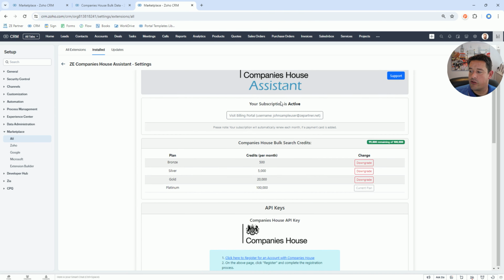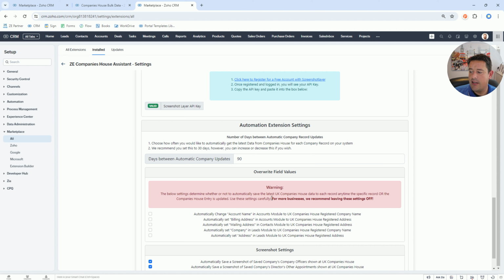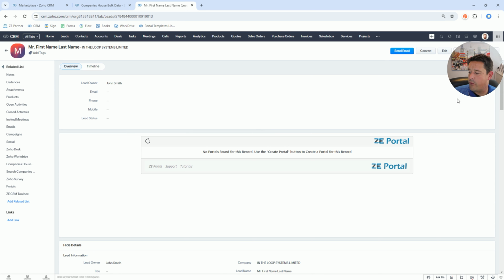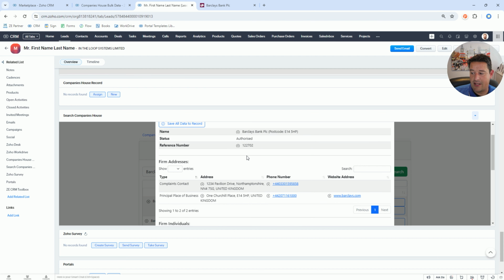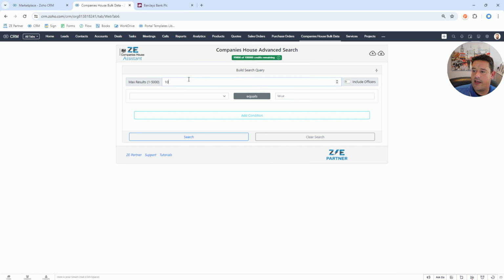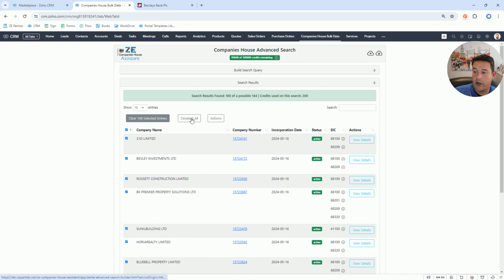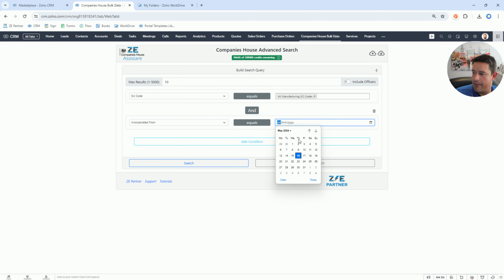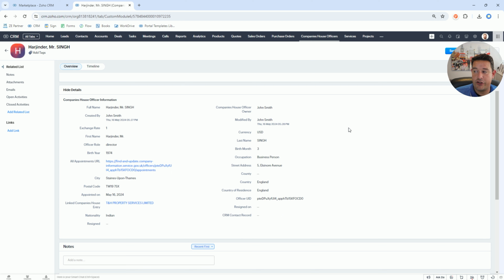ZE Companies House Assistant V2 | Bulk Companies House Data directly in Zoho CRM | ZEPartner.net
In this video, you will learn how to use the newly updated ZE Companies House Assistant for Zoho CRM. This video shows how to search UK Companies House data and FCA (Financial Services Authority) data directly from within Zoho CRM. We also show how quickly and easily you can add thousands of leads to your system within minutes using the new Advanced Companies House Bulk Search Widget!